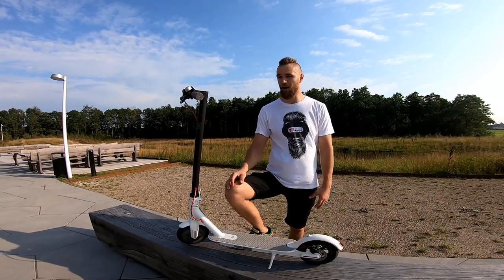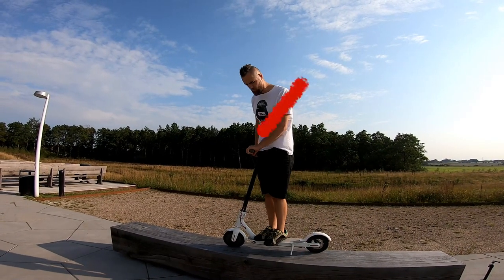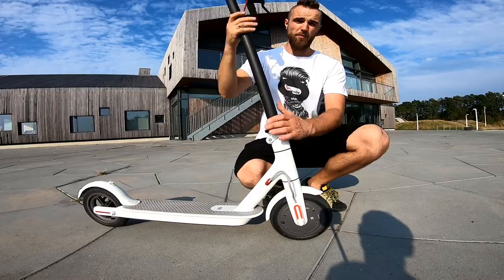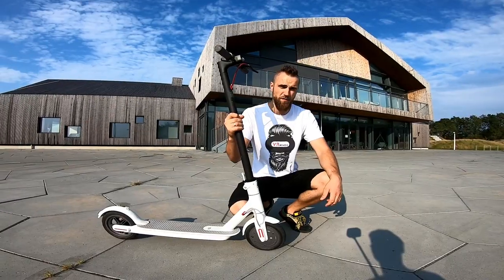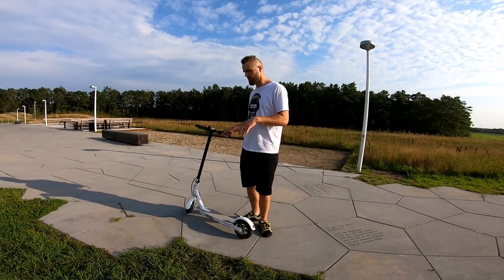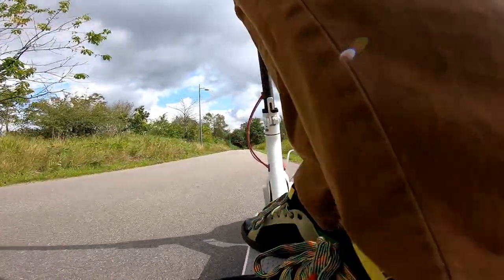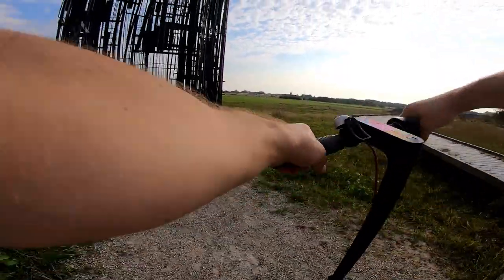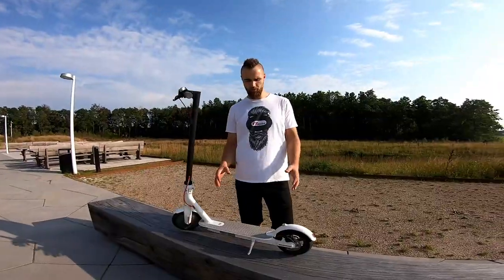Countersteering + 8 other electric scooter riding tips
It does not matter if you ride Xiaomi M365, Kugoo s1 or any other electric scooter. Today I am sharing some basic riding tips that might help you to avoid most common crashes, improve your range and make you overall better rider.

Leave your questions in the comments, I read all of them. Hit that "like" button if you think the video was worth it :)

And other songs from youtube music library:
Amazer_Lazer by Audio Herz
T_Rexed by Audio Herz